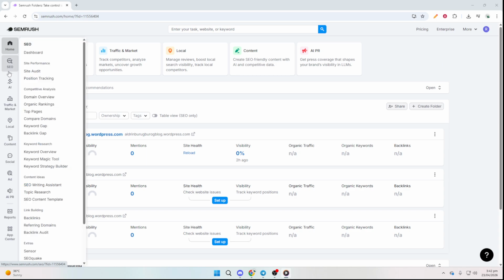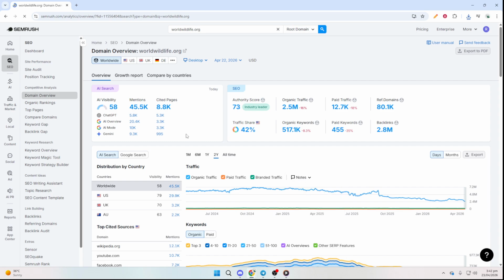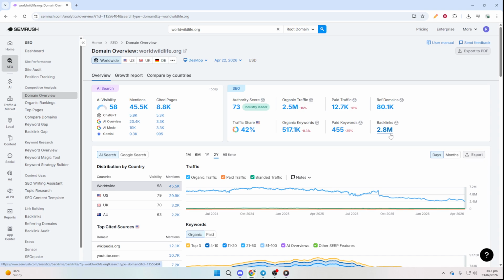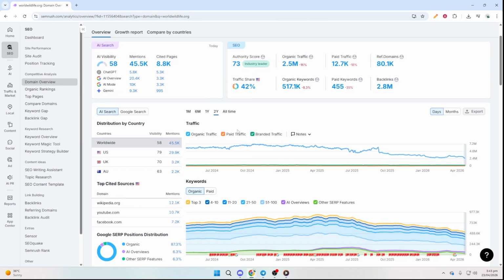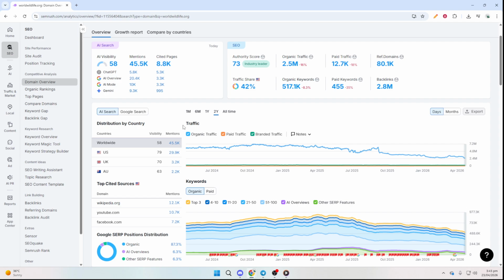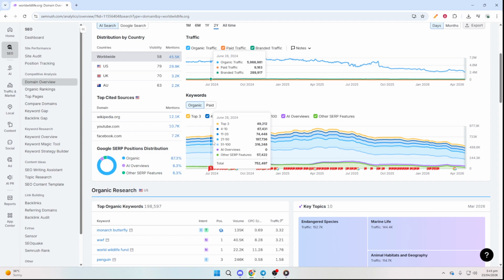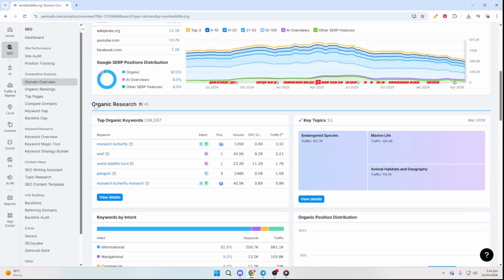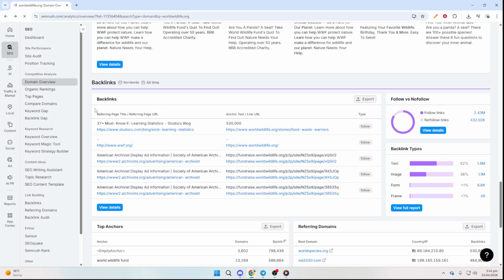How To Do Competitor Analysis In Semrush (Step-by-Step 2026)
In This Step-By-Step Semrush Tutorial, You'll Learn Exactly How To Do Competitor Analysis In Semrush In 2026. Competitive Research Is One Of The Most Powerful SEO And Digital Marketing Strategies For Discovering New Keywords, Improving Content Performance, Tracking Competitor Rankings, And Increasing Organic Traffic.

🔹 What You'll Learn:
-How To Do Competitor Analysis In Semrush
-How To Analyze Competitor Traffic
-How To Research Ranking Keywords
-How To Discover SEO Opportunities
-How To Compare Domain Performance
-How To Analyze Backlink Profiles
-How To Track Search Rankings
-How To Research Competitor Content
-How To Generate SEO Reports
-Best Practices For Competitive Intelligence

💡 Pro Tip: Pay Special Attention To Keywords Your Competitors Rank For That You Do Not. These Gaps Often Represent Some Of The Best Opportunities For Organic Growth.

By The End Of This Video, You'll Know Exactly How To Do Competitor Analysis In Semrush In 2026. You'll Be Ready To improve rankings, increase traffic, and build a stronger SEO strategy.